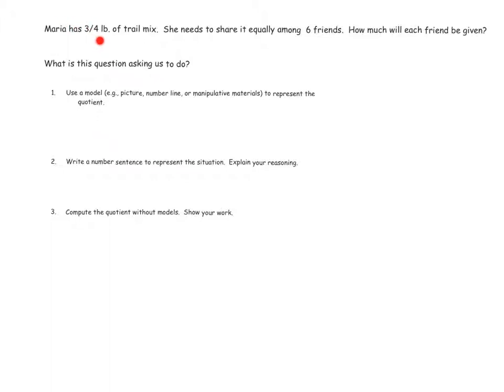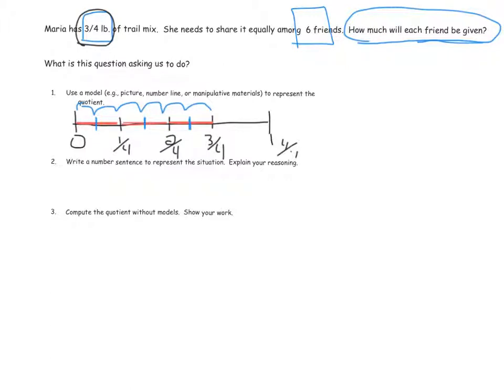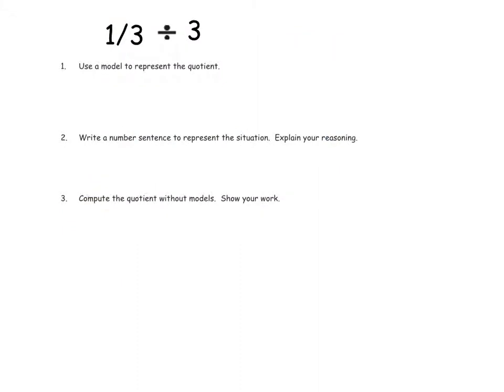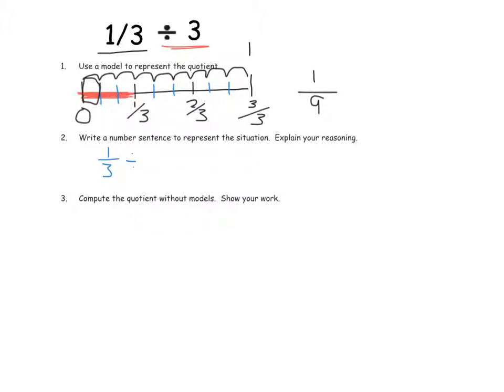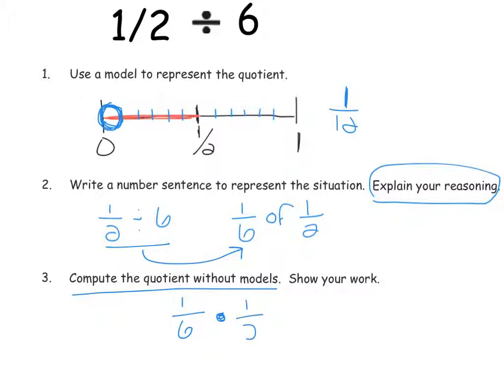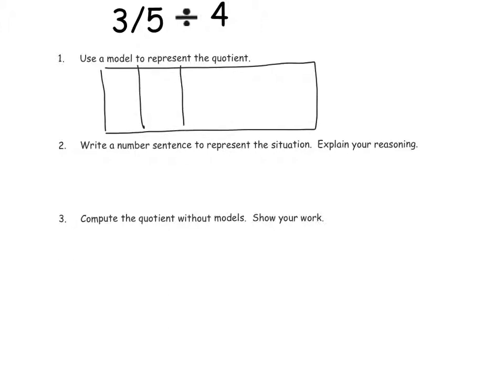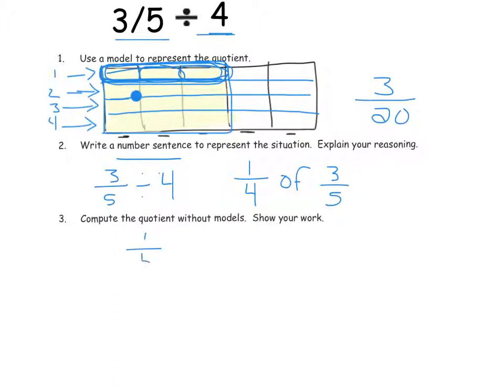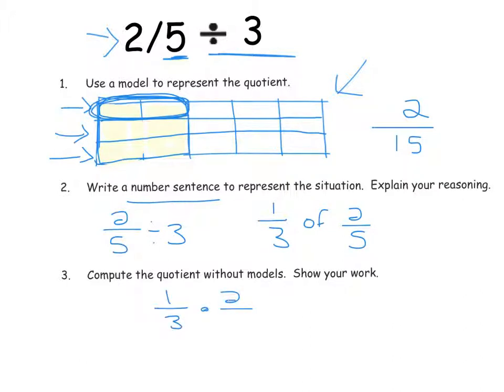Dividing a fraction by a whole number